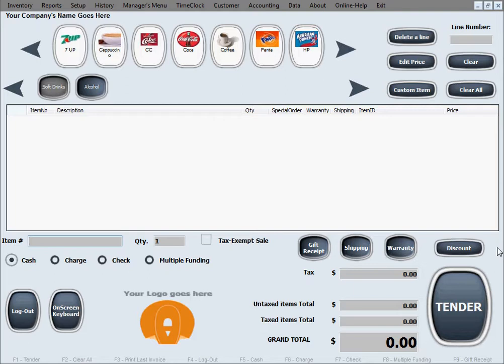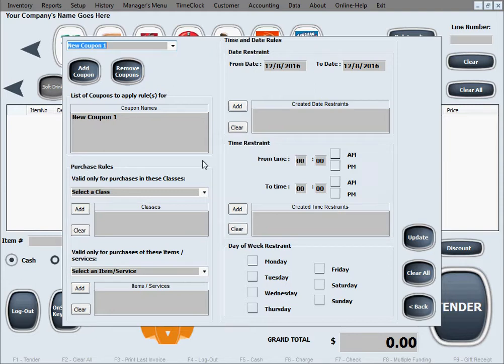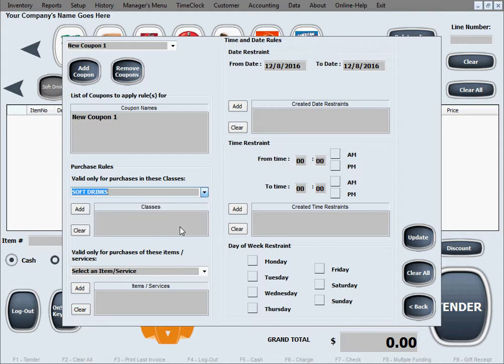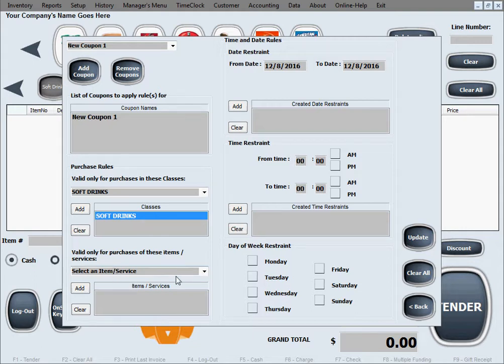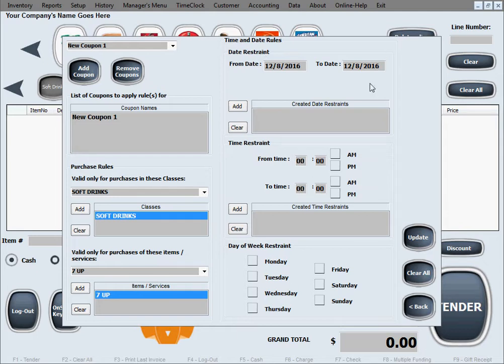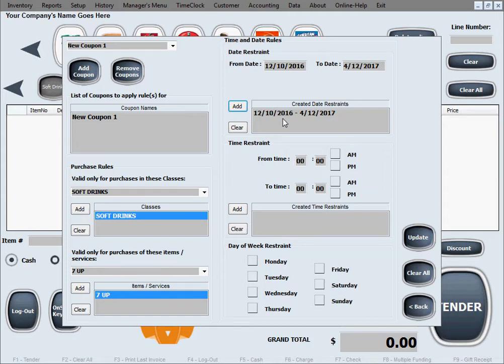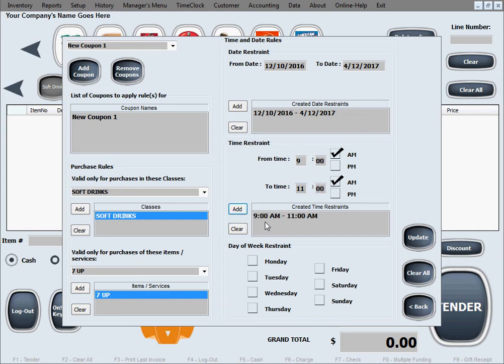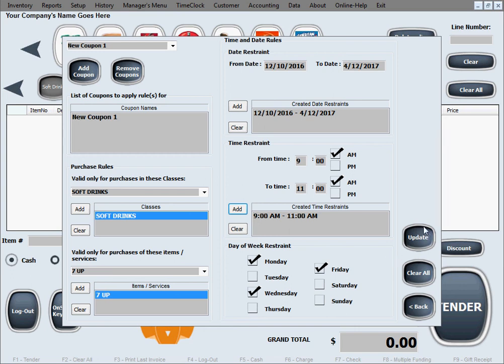POS Maid 20 Coupon Rules